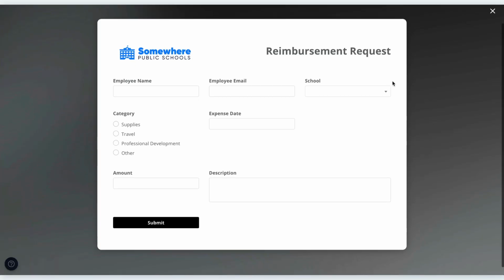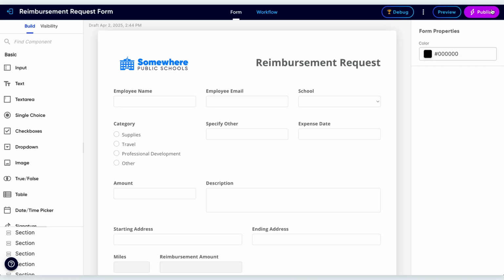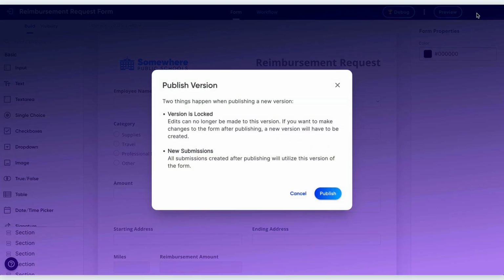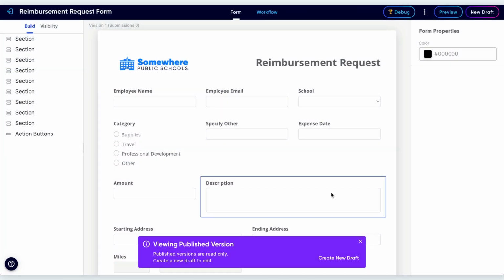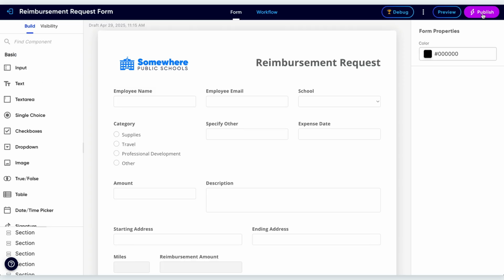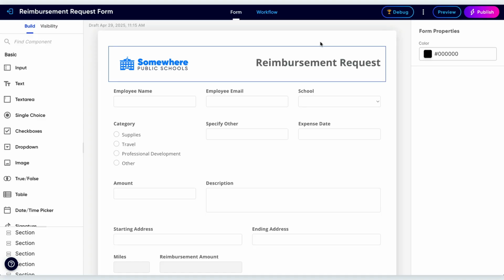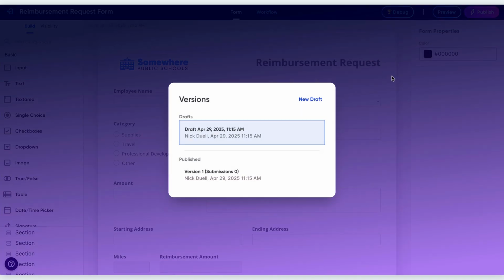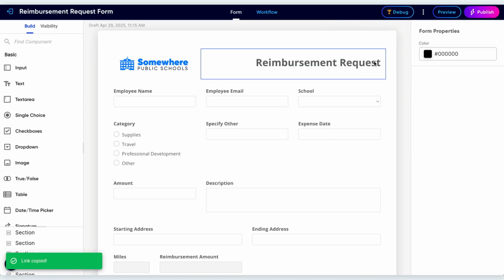Droplet Rapid | Publish your Form • Form-Builder Series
You made it to the final video! In this one, we’ll walk you through how to publish your form and get it ready for real submissions. We’ll also talk about drafts versus published versions, so you know how to make edits without affecting live forms.

Once your form is published, you’ll get a shareable link that you can send to users, post on your website, or include in an email.

🚀 What You’ll Learn:
 • The difference between drafts and published versions
 • How to publish your form and go live
 • Where to find and copy your submission link
 • Best practices for making updates after publishing
 • How to explore more Droplet resources and trainings

If you’ve followed along through the series, you should now have a fully functional form and workflow, ready to use in your organization.

Thanks for building with us!